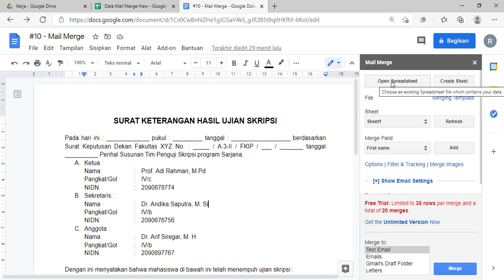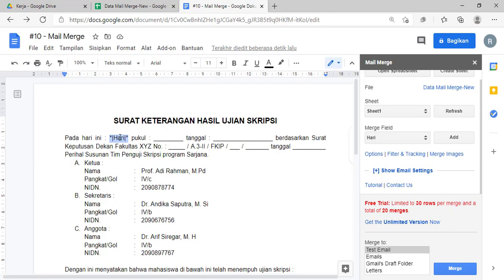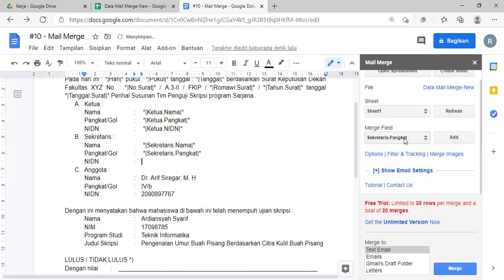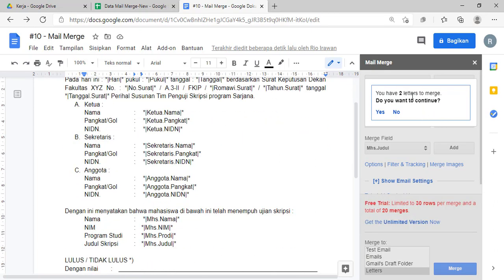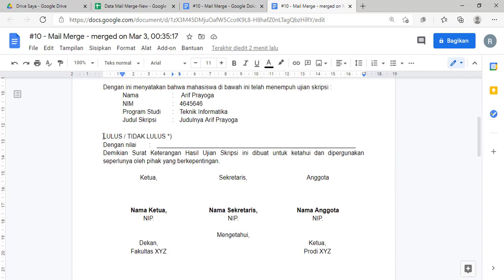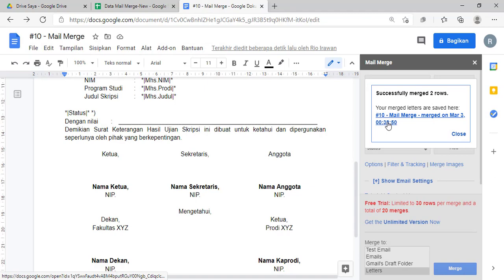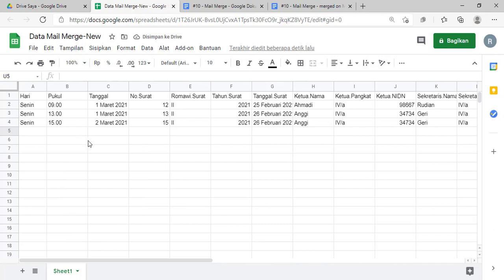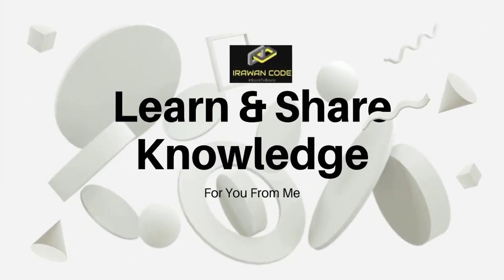Google Docs #10 - Mail Merge [Part 2]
Video berisi tutorial google docs :
- Mail Merge
- Mengkombinasikan dengan Google Spread Sheet
- Input Field/Kolom
- Proses Merge

Semoga Bermanfaat.